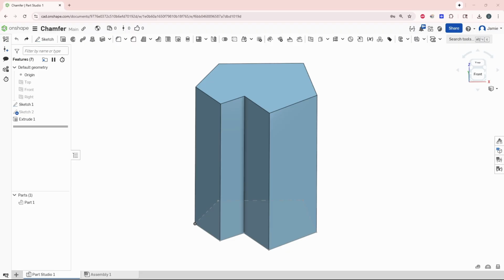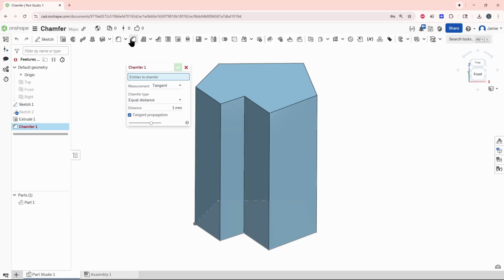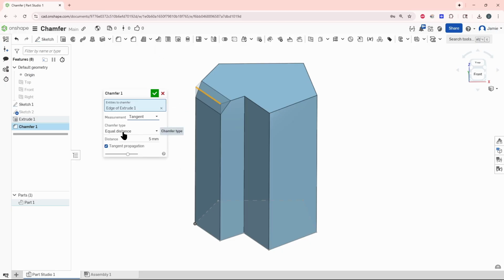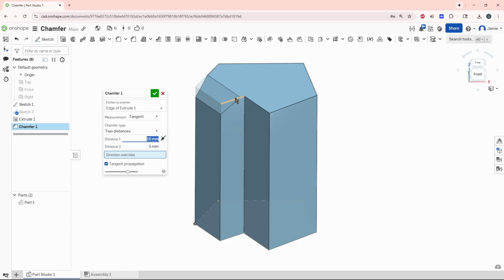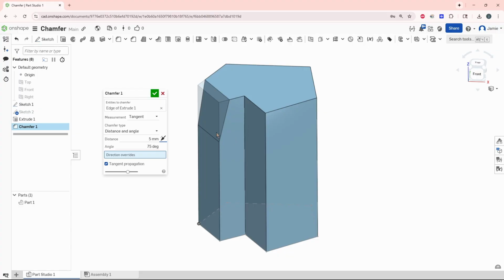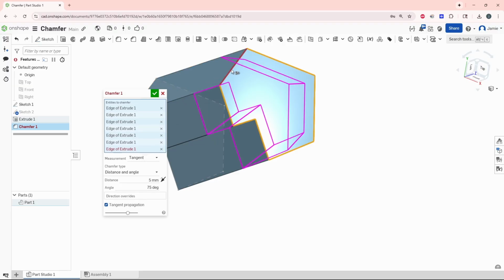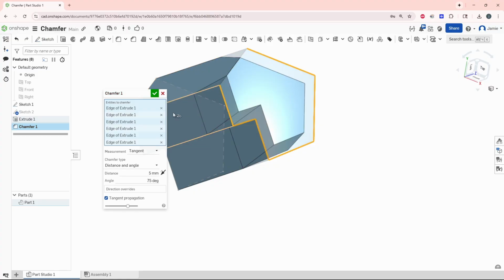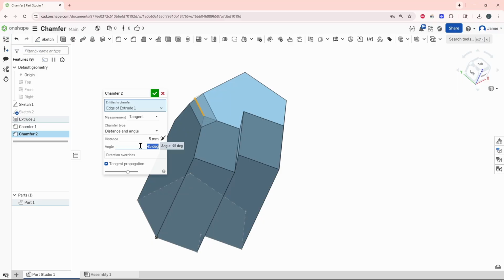How to use Chamfer in OnShape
In this video I show how to use Equal distance, Two distances and Distance and angle Chamfer in OnShape.